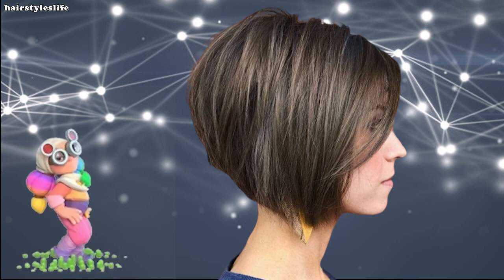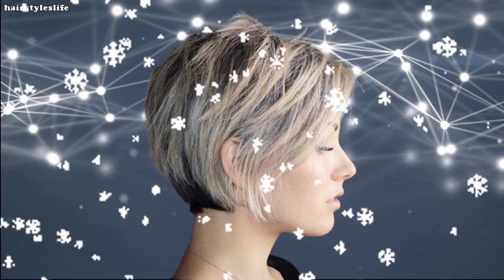40 Superb Short Bob Haircuts Hair Colors in 2023